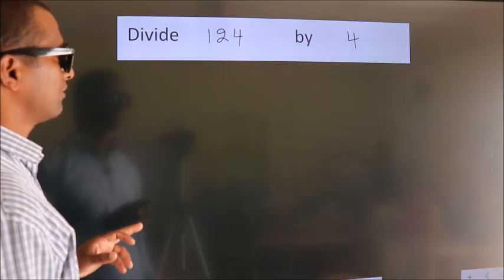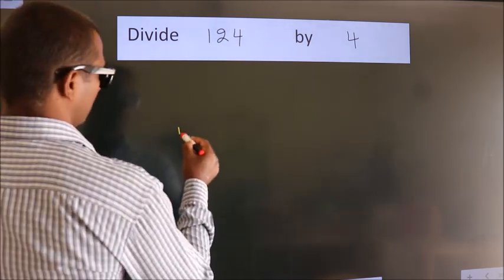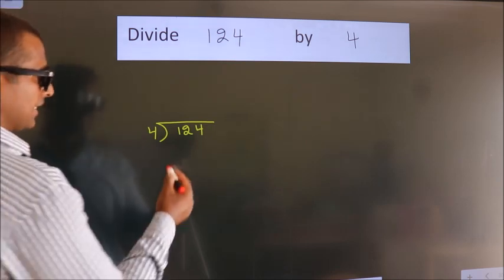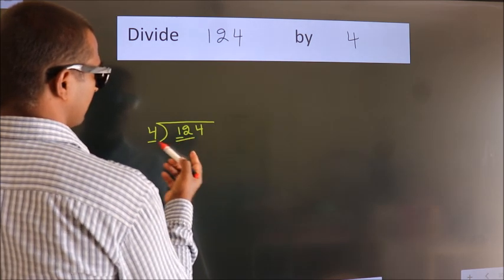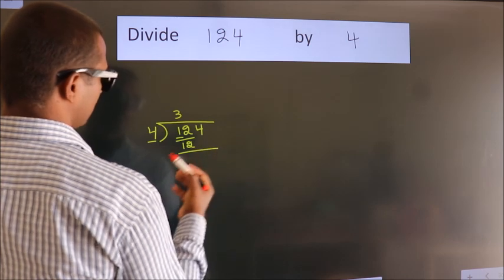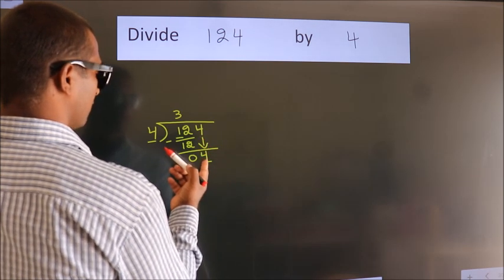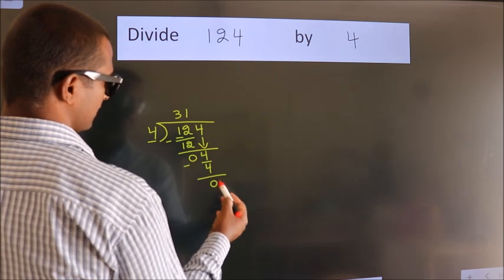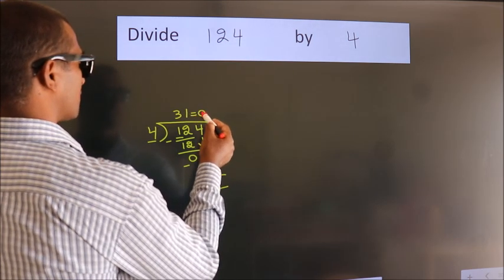Divide 124 by 4 Divide completely